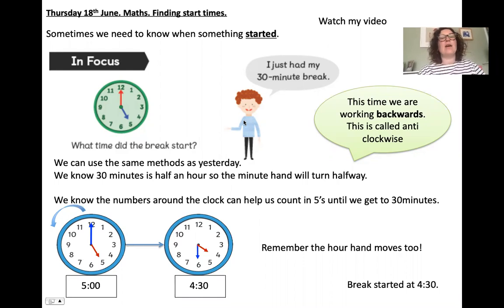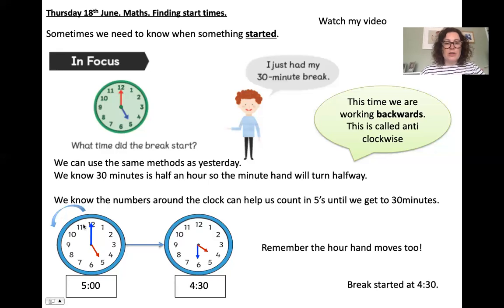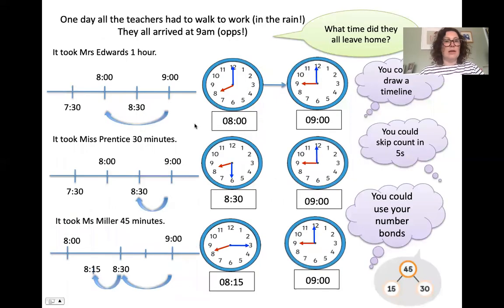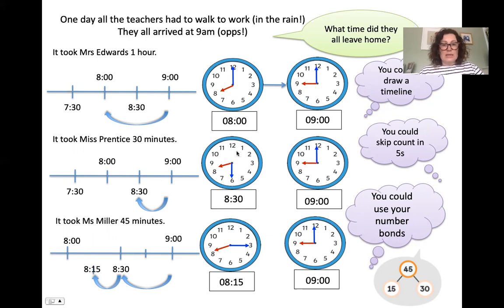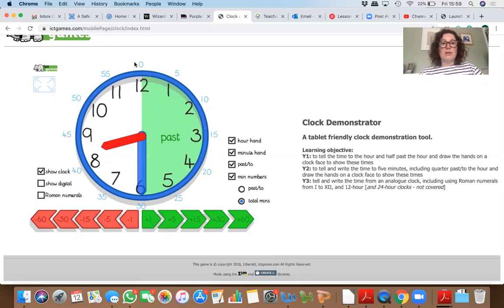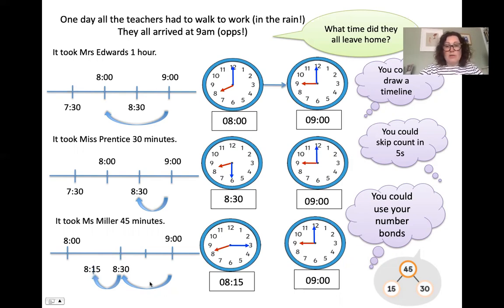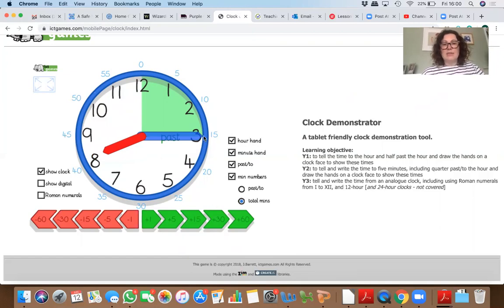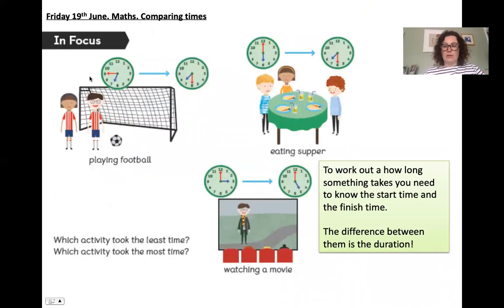Mrs Edwards Time Thursday 18th Guided Practice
Mrs Edwards, Time. Guided Practice. Thursday 18th June. Year 2